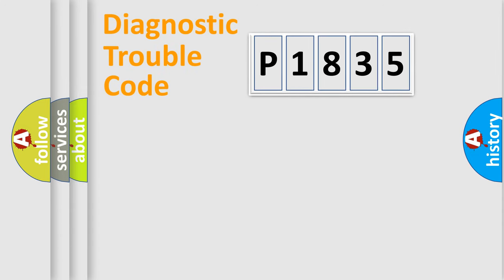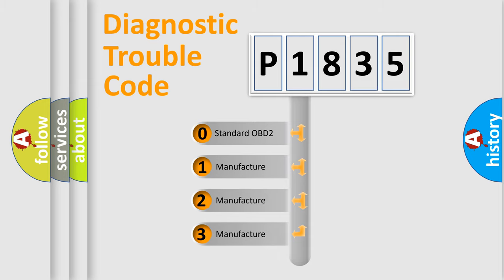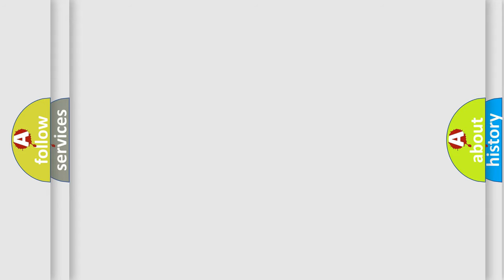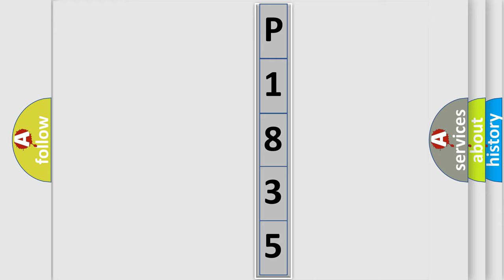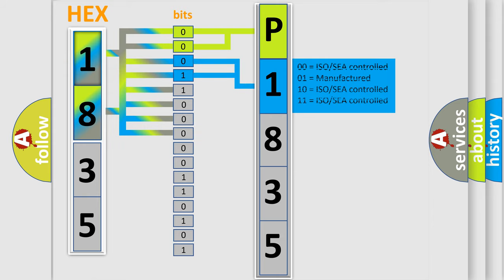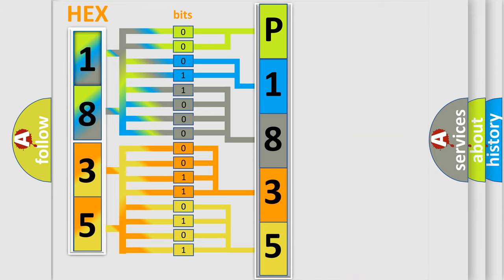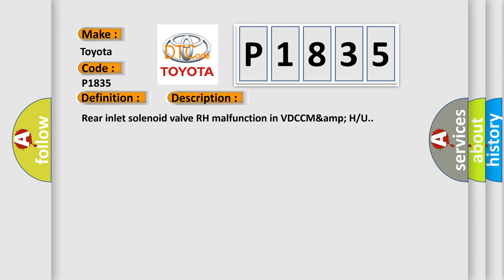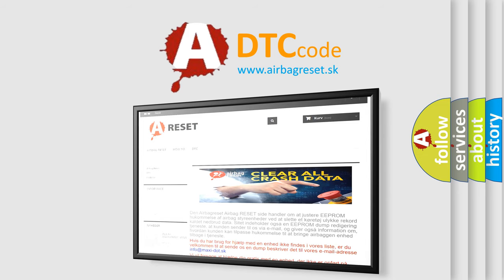DTC Toyota P1835 Short Explanation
Contents:
0:21 Basic DTC analysis according to OBD2 protocol standard.
1:48 Insight into programming
2:58 A diagnostically understandable description of the Diagnostic Trouble Code
3:05 Basic error definition

Make:
Toyota
Code:
P1835
Definition:
RR Hold Valve Malfunction
Description:
Rear inlet solenoid valve RH malfunction in VDCCM&amp; H or U.